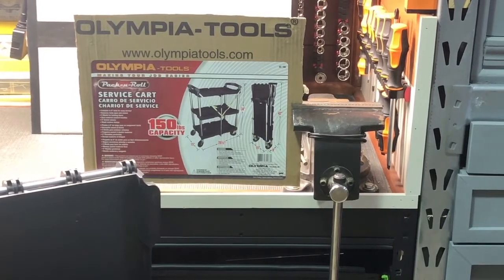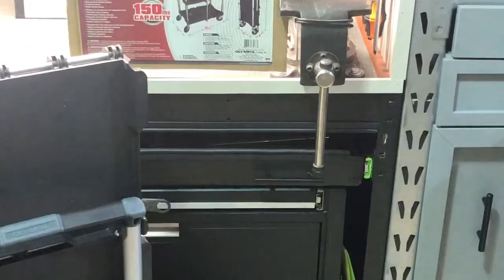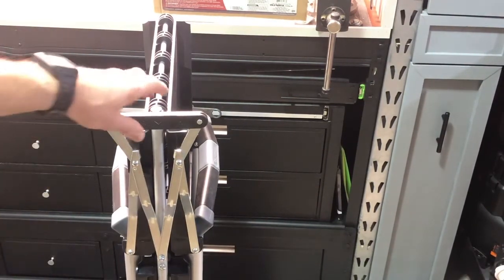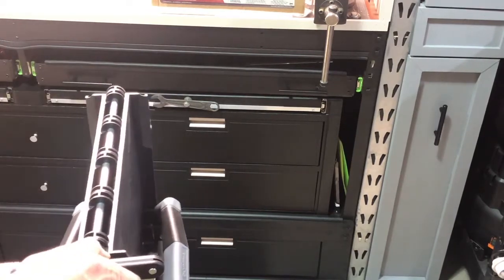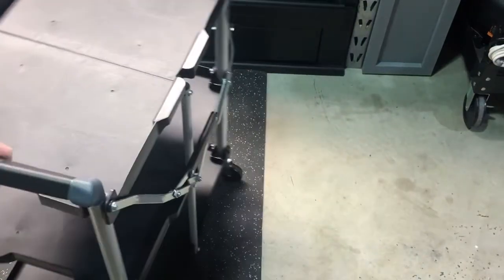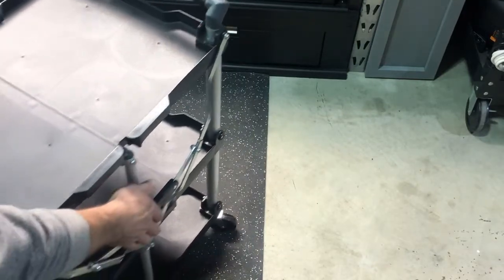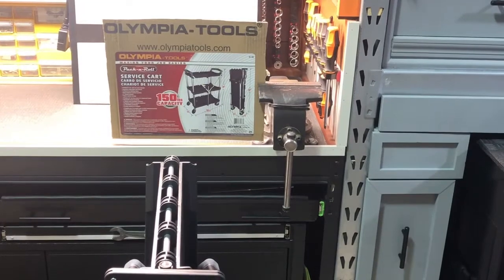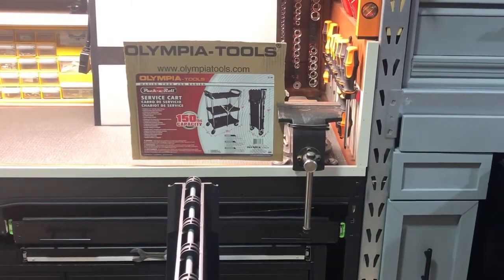Unboxing & Demo - Olympia Tools 85-188 85-188 Pack-N-Roll Folding Collapsible Cart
Olympia Tools 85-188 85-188 Pack-N-Roll Folding Collapsible, 65 Lb/Level, Abs, Steel, Aluminum, Rubber, 150LB Capacity Service Cart, Black

Brand Olympia Tools
Color Black
Material Aluminum, Plastic
Item Dimensions LxWxH 15 x 26.12 x 34 inches

Portable Collapsible Cart: This service cart keep all your tools and equipment in one place when needed for maintenance responsibilities; Features a secure locking mechanism so it doesn't collapse; 150 lb capacity

Ergonomic Design: It has 3 collapsible shelves designed to offer you plenty of space when moving equipment, tools, files, garden supplies and more; It can be folded down to 8 inches to store away easily

Made to Last: Our durable and long-lasting tools help you with home, garage and industrial projects; With professional-grade quality, easily repair and fix issues with our tool cabinet essentials
The Right Tool for the Job: We engineer a range of bolt cutters, clamps, chisels, folding carts, hammers, pliers, saws, screwdrivers, tape measures, utility knives, vises, bolt cutters, saws and wrenches

Superior Instruments: Olympia Tools provides quality and innovative hand and specialty tools, tool accessories and outdoor equipment for construction, woodworking, mechanical maintenance and home repair; Wheel color may vary (black or gray)